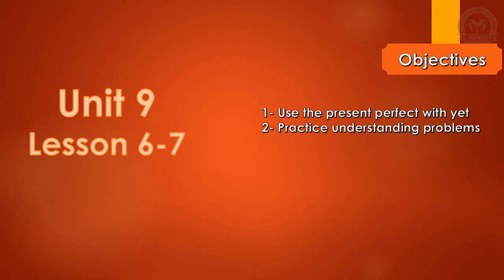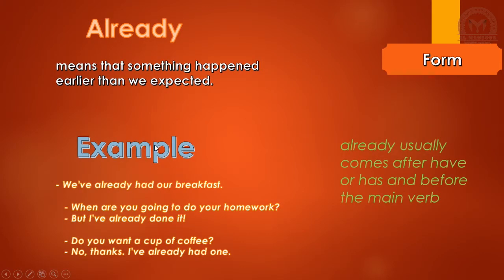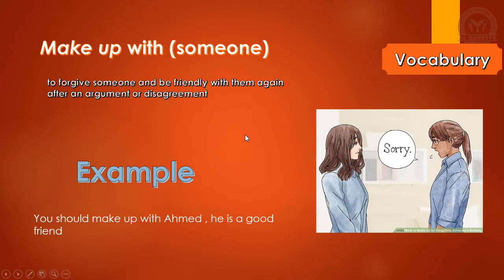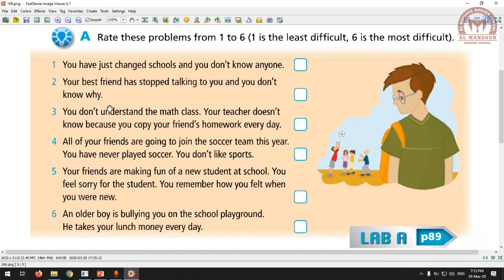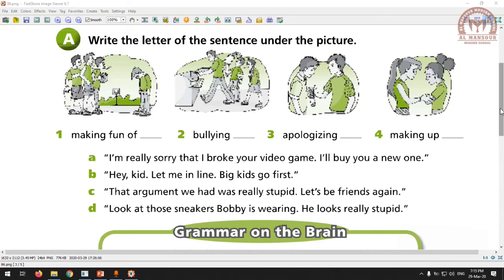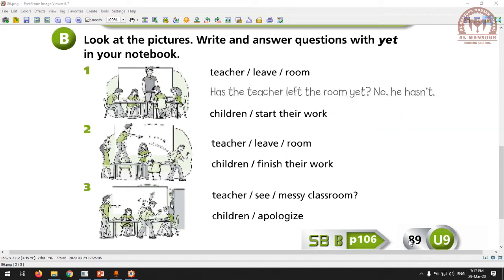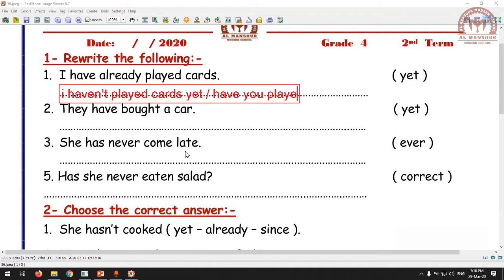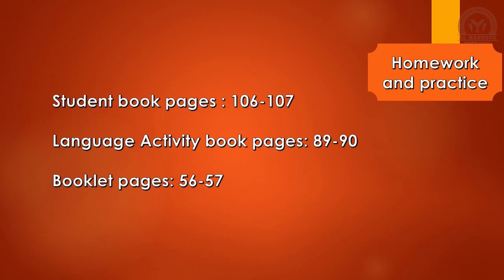Unit 9 Lesson 6 7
Hello everyone this Mr Osama from Al-Mansour Modern School
today's Lesson is ( Unit 9 - Lesson 6-7 ) which is about ( Present perfect with yet )

you can find the Powerpoint file there with the video
also will be provided with model answers for the homework

there will be quiz added on the assessment section Feel free to download it